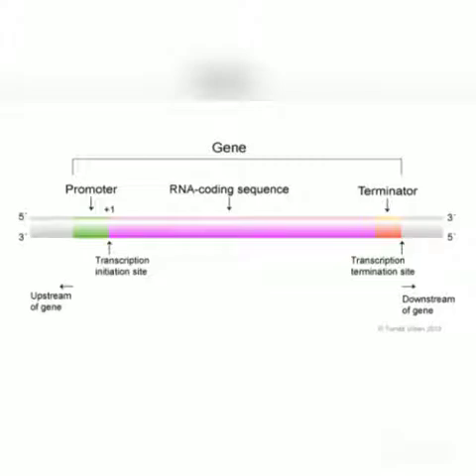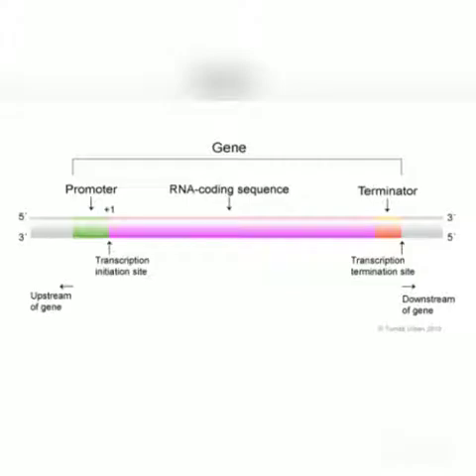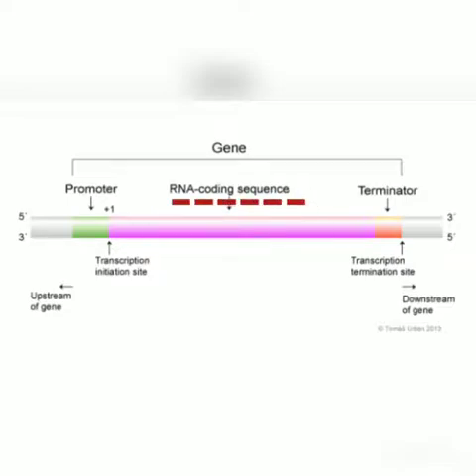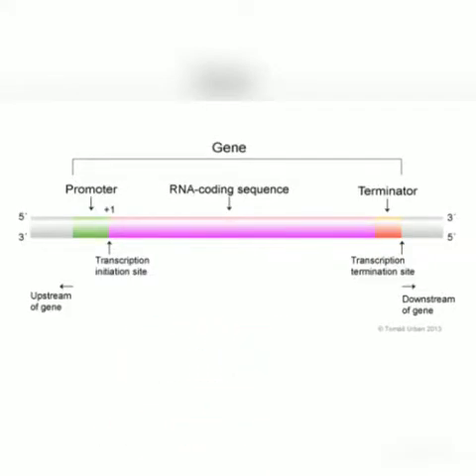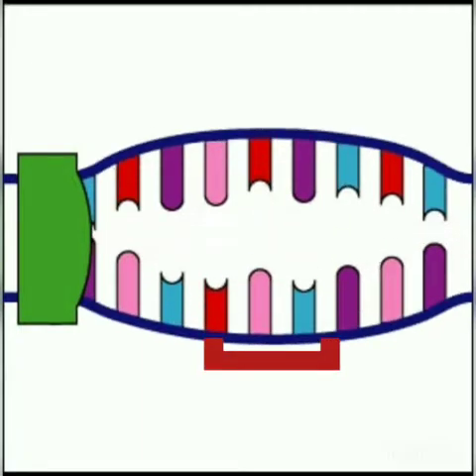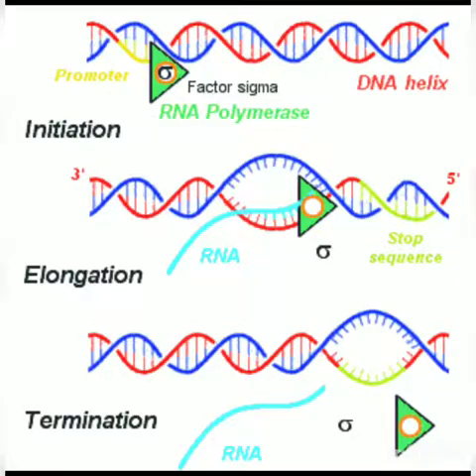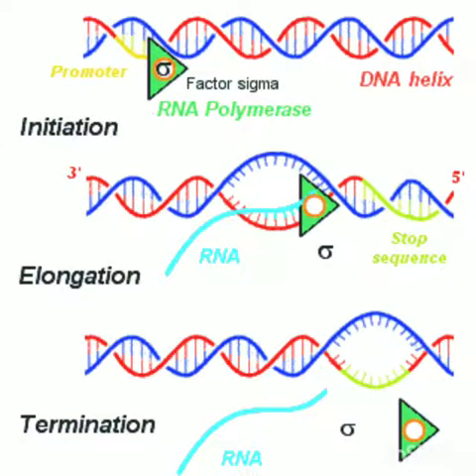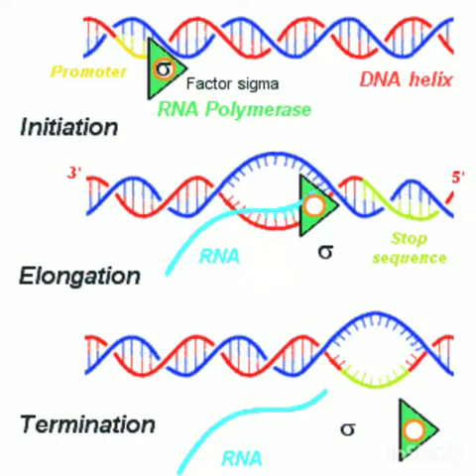Mechanism of Transcription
Description-Transcription is the process of making an RNA copy of a gene sequence. This copy, called a messenger RNA (mRNA) molecule, leaves the cell nucleus and enters the cytoplasm, where it directs the synthesis of the protein, which it encodes.